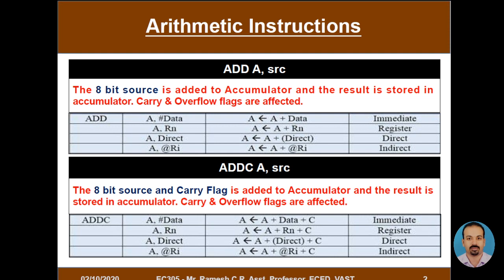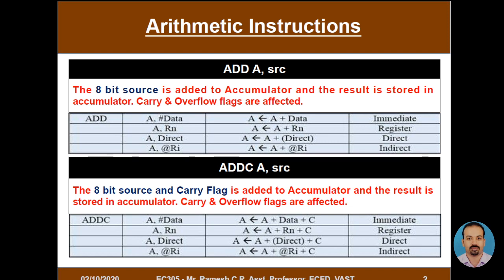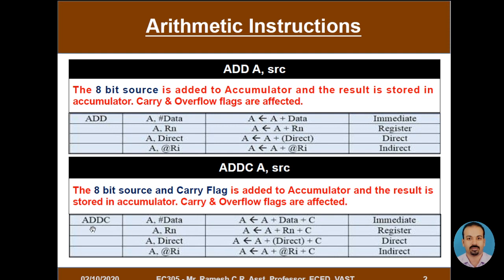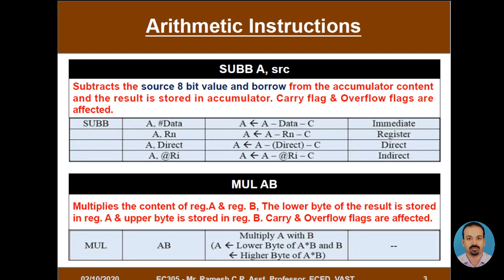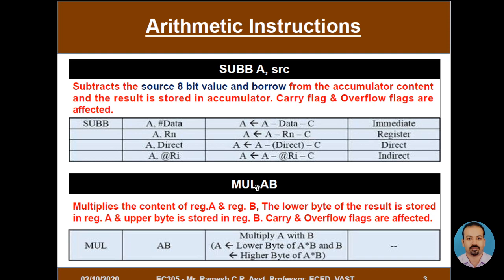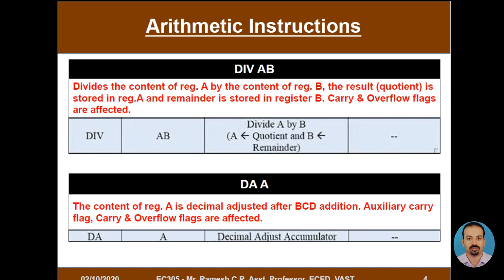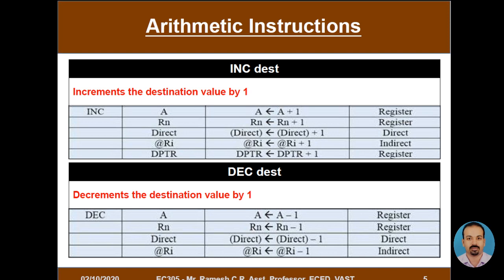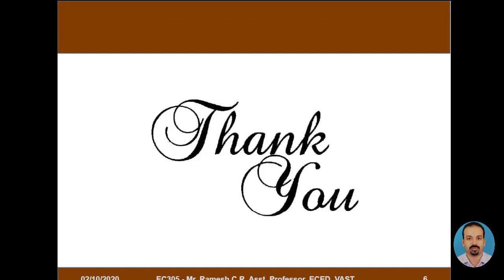EC 305 - Module 4 (Arithmetic Instruction Set)